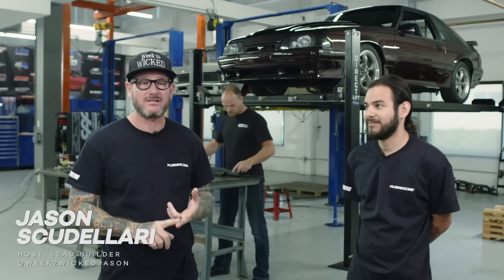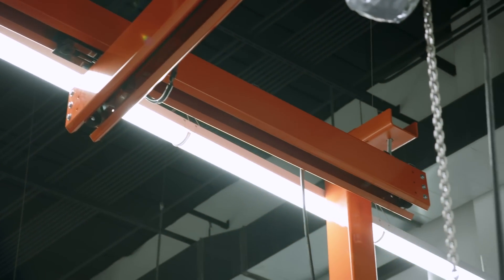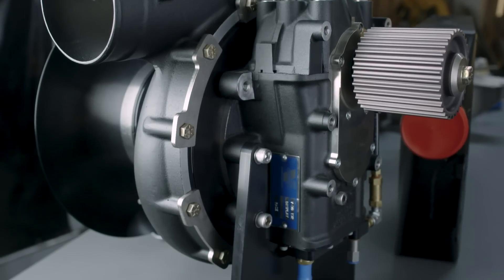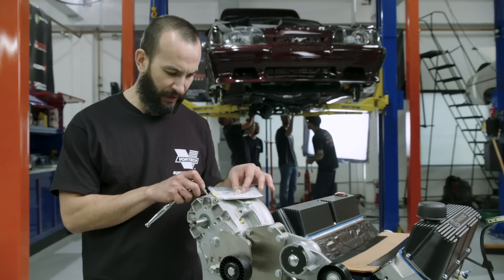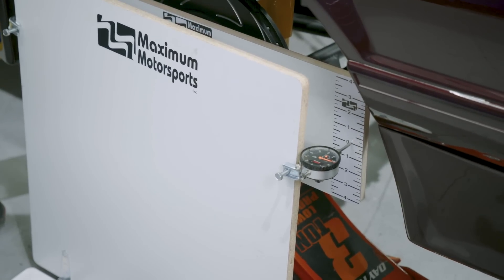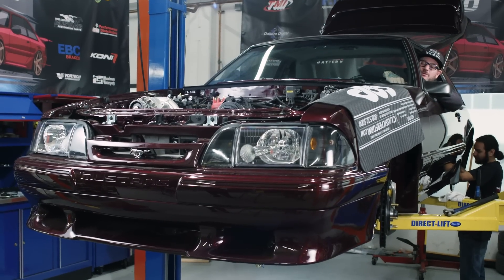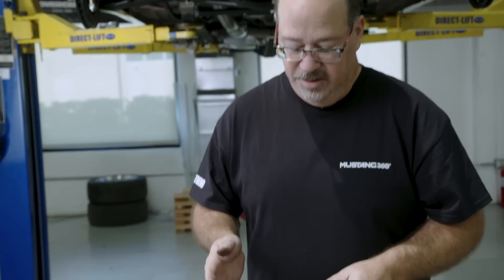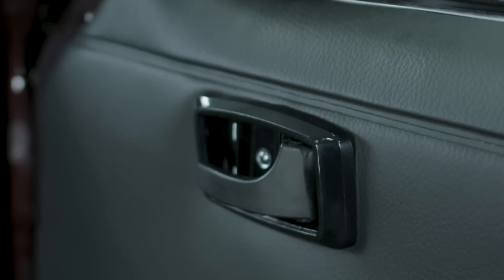2019 Mustang Week to Wicked FULL EPISODE—1990 Fox Body Mustang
Full week build! This week was the fourth Week To Wicked project for the Mustang group in our Santa Ana Tech Center, and this time we turned the wrenches on a 1990 Mustang LX hatchback.